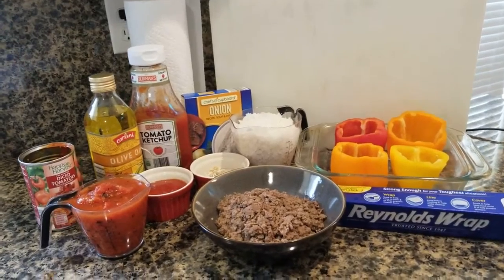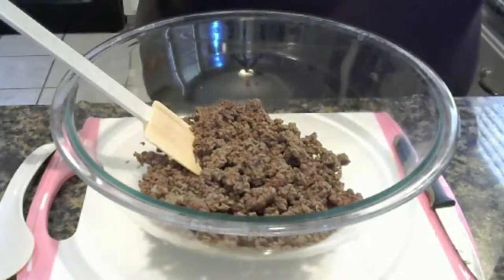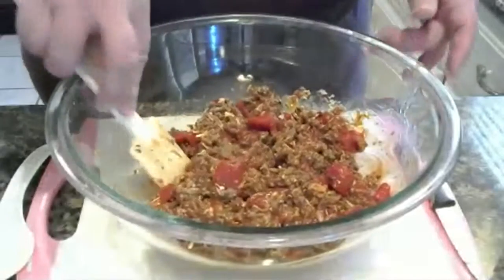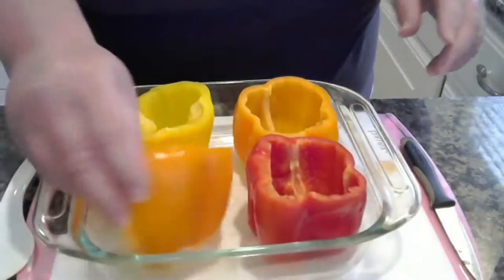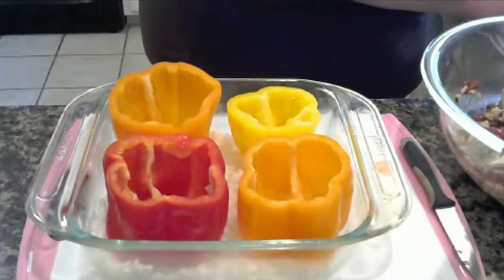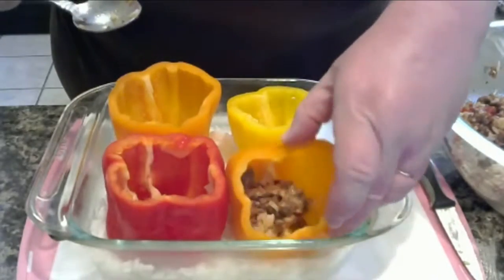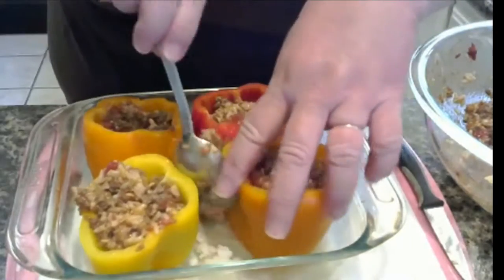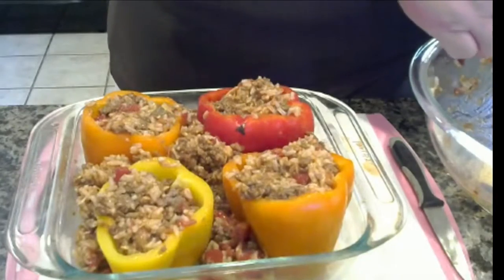WHAT'S FOR DINNER|EASY MEALS|SIMPLE MEALS|DINNER IDEAS|FAMILY MEALS|REAL LIFE MEAL IDEAS|KETO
Ingredients
diced tomatoes  ,onion soup, rice,  bell peppers , seasoning
What's for Dinner 2019
easy meals
dinner ideas
cooking easy meals
keto
How to cook
What to cook for  dinner